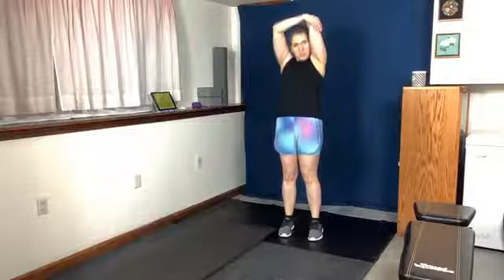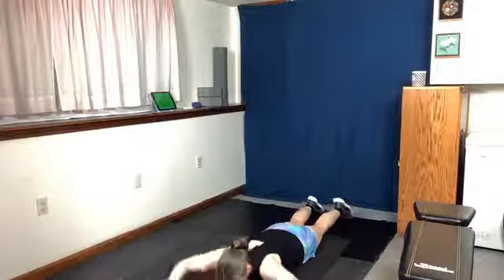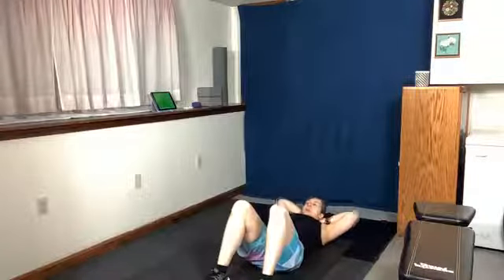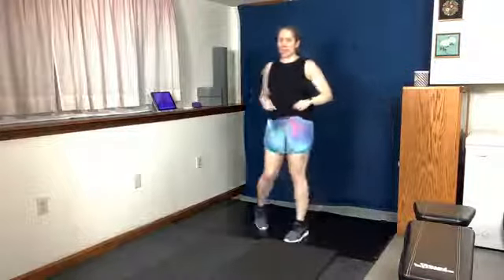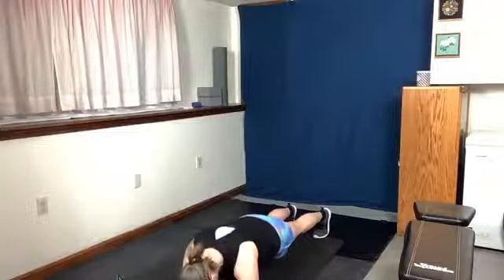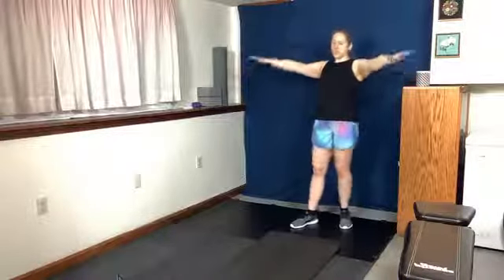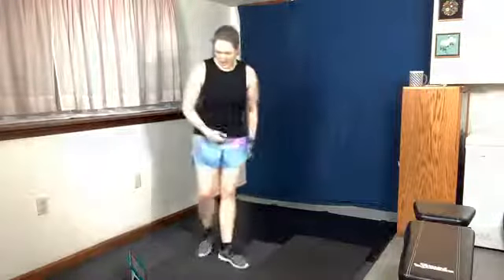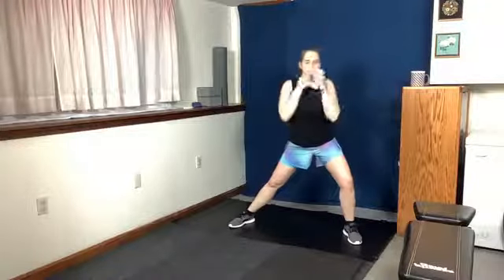HIIT 4/14/21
45 seconds on 15 seconds off times 3
Squats
Push-ups
Supine lay pull down
Jumping jacks

Abs 30 seconds

30 seconds on 10 seconds off times 3
Lateral hops
Lunges
Burpee
Arm circles
Plank

Abs 30 seconds

20 seconds on five seconds off times 3
Mountain climbers
Squat holds
Seal push-ups
Calf hops
Jump lunges